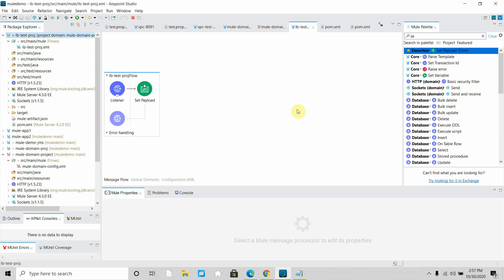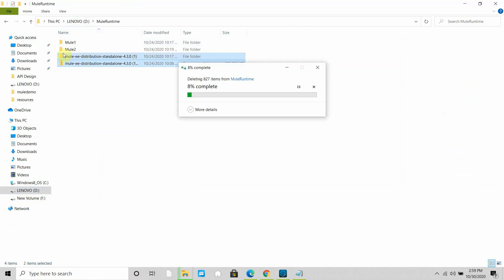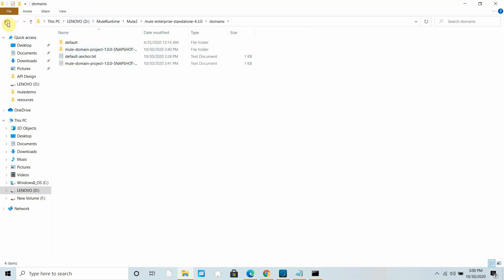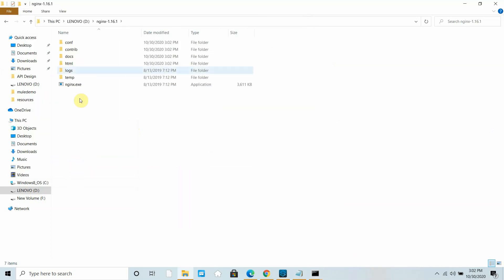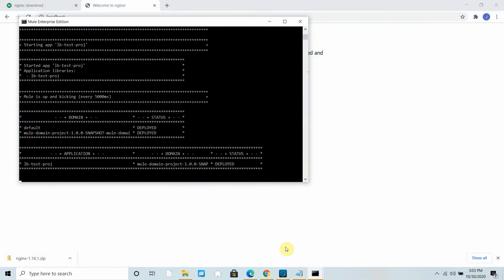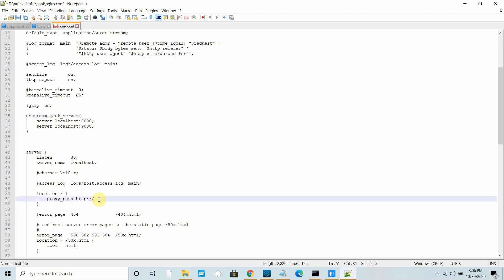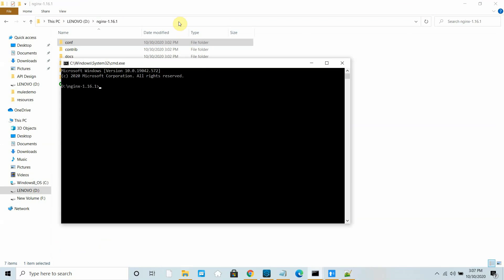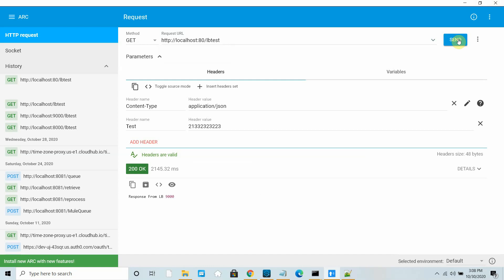NGINX Load Balancer with MuleSoft Runtime | Customer-Hosted Deployment Guide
In this video, we demonstrate how to configure NGINX as a Load Balancer for MuleSoft Runtime in a customer-hosted environment. You’ll learn how NGINX distributes traffic across multiple Mule runtime nodes, improves performance, and ensures high availability and fault tolerance for your APIs and applications. We’ll walk through the step-by-step setup, including NGINX configuration, integrating with Mule runtimes, and testing load balancing in action. This tutorial also covers best practices for hybrid and on-premise deployments, helping you achieve scalability and reliability in enterprise environments. By the end of this session, you’ll know how to use NGINX with MuleSoft Runtime to build a resilient API architecture.